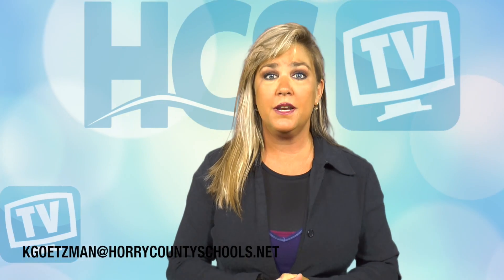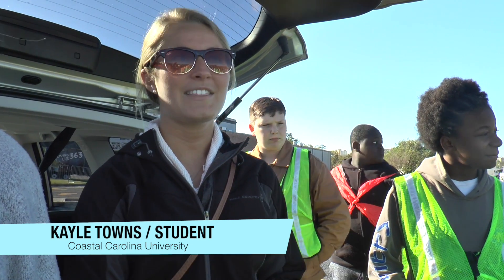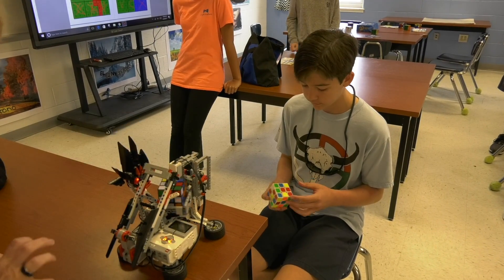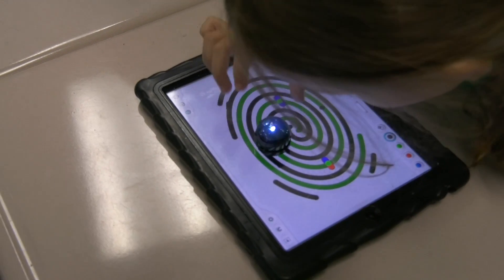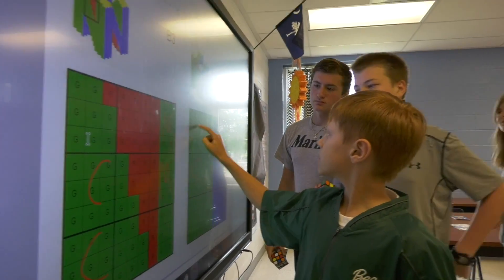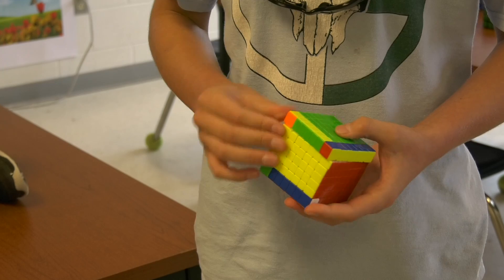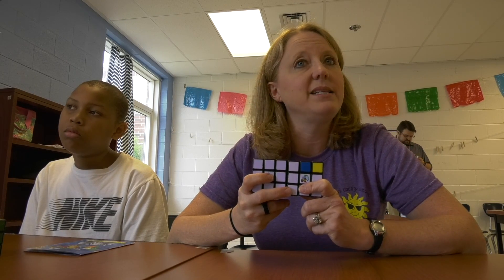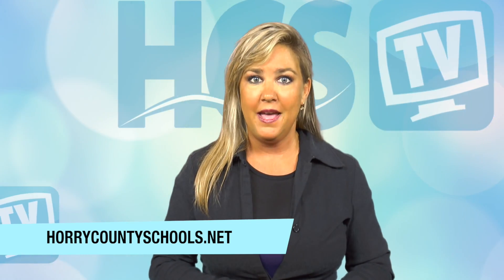North Myrtle Beach Middle and Summer Scholars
Learn how some of our middle school students have helped make our oceans cleaner, and check out two new courses in our annual Summer Scholars program!